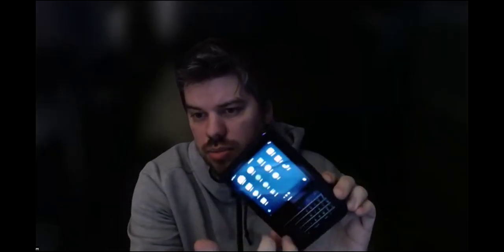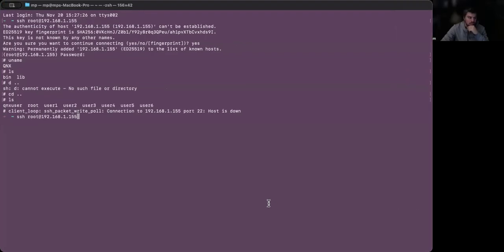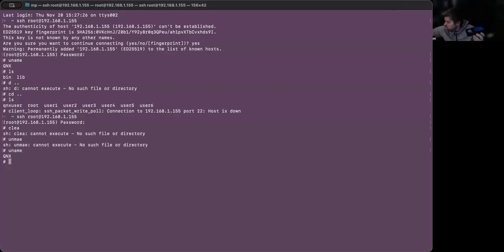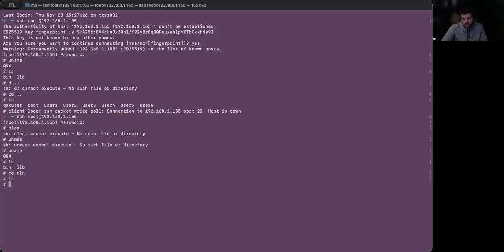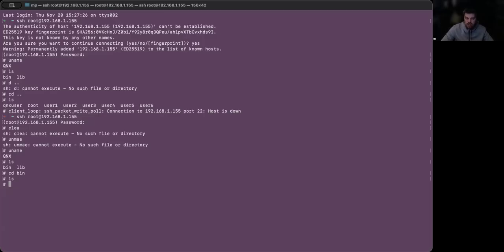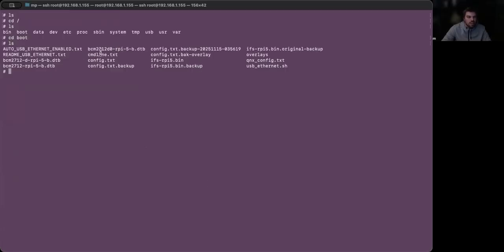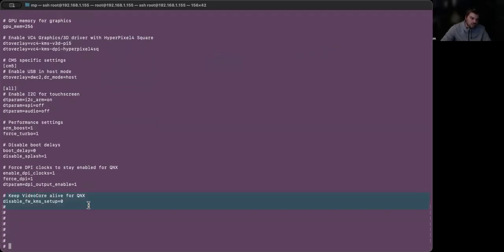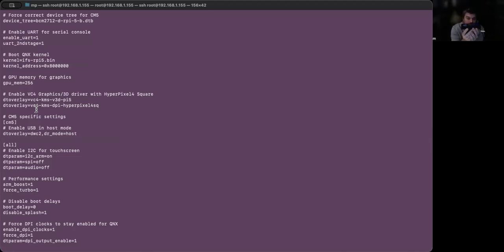Hackberry Pi + QNX: First Successful SSH Connection! - Developer Update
I finally have QNX running on the Hackberry Pi, and I’m now able to log in over SSH from my dev machine. This video is a quick progress update for anyone following my QNX / embedded experiments.

In this video I’ll show:

• QNX booting on the Hackberry Pi
• A live SSH session into the board
• What’s working so far (network, shell, basic tools)
• What still needs work and what’s coming next

If you’re into QNX, embedded Linux-style workflows, BlackBerry-era systems, or hacking on tiny boards, you’ll probably enjoy where this project is headed.